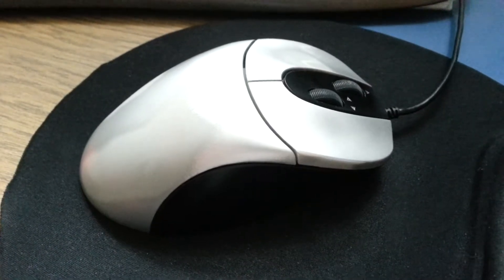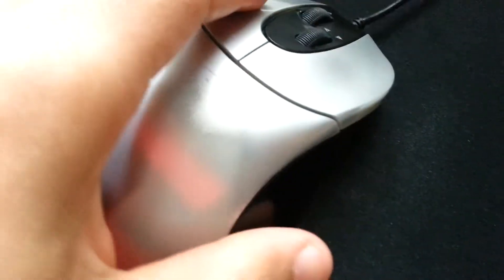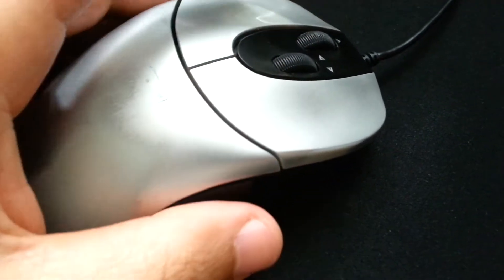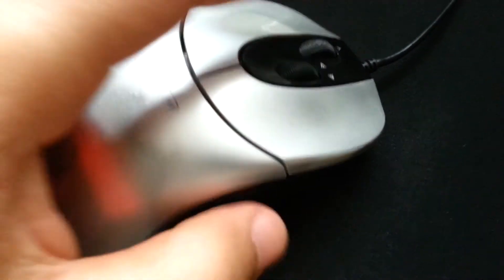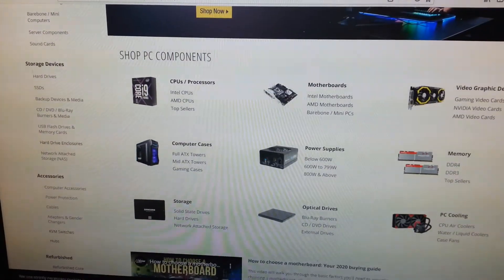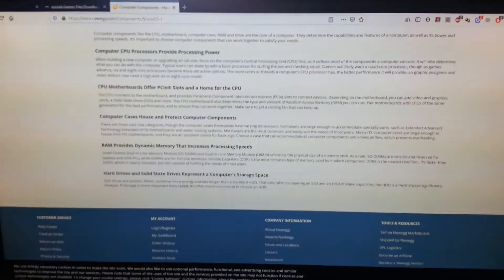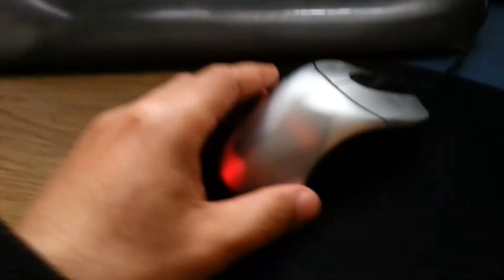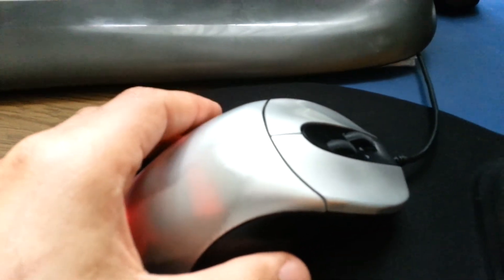Optical mouse A4Tech fixed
Finished assembling the mouse and put it to work.Result was successfully.